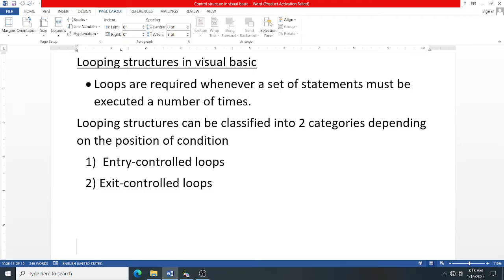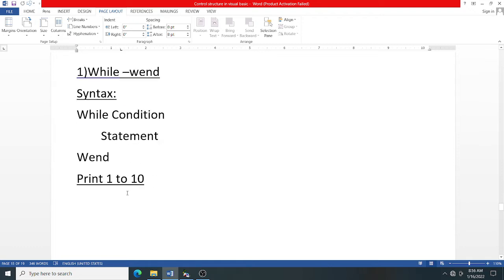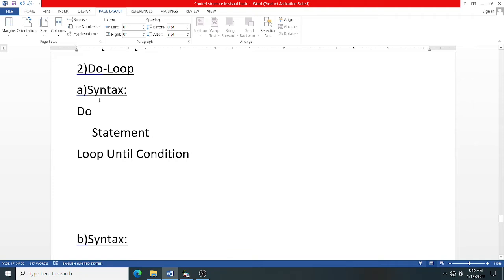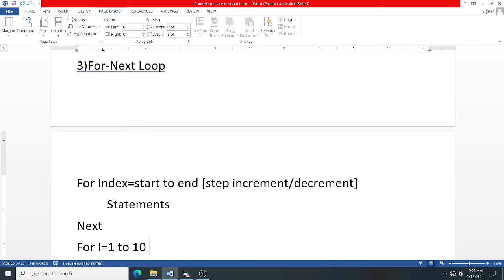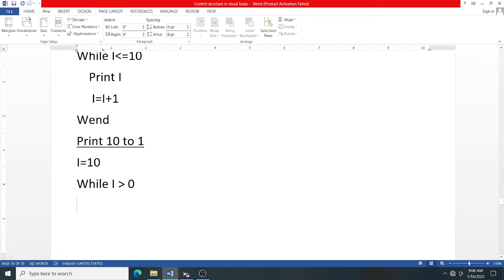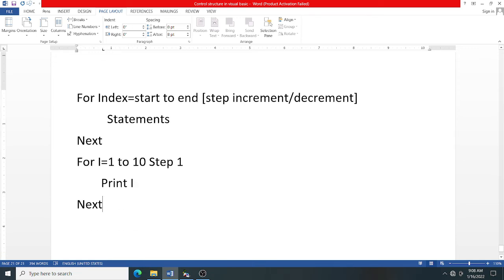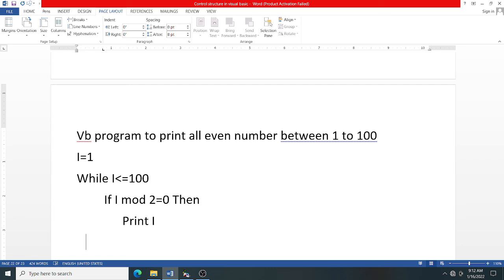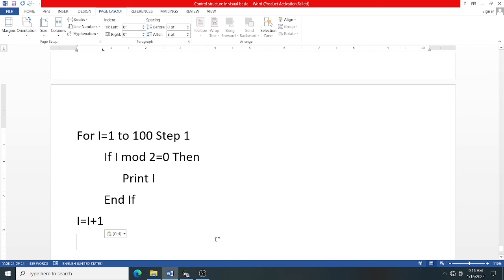Looping statements in visual basic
1)Entry Controlled loop
2)Exit controlled loop
vb looping statements are
While-Wend , Do-Loop For-Next